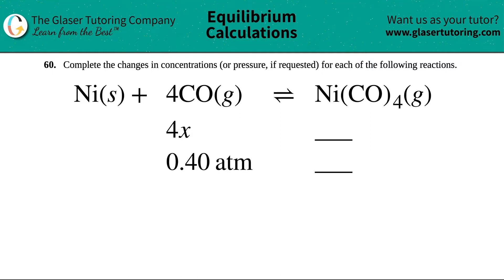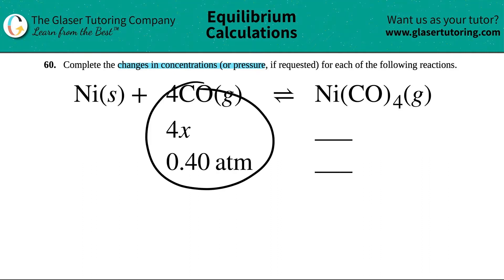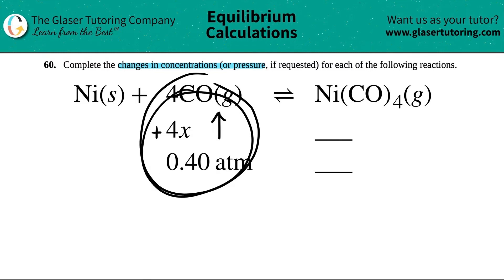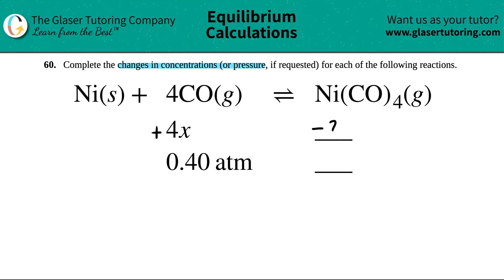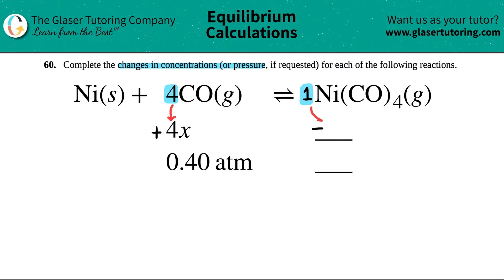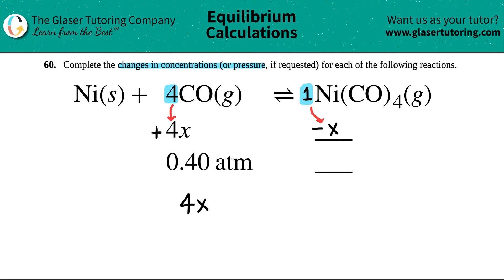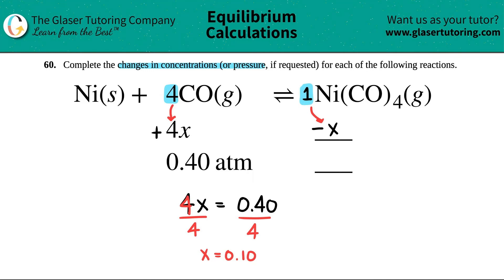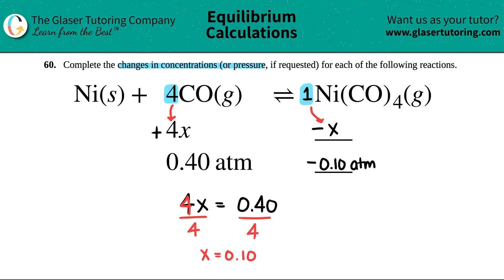13.60f | Complete the changes in pressure for Ni(s) + 4CO(g) ⇌ Ni(CO)4(g)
(f) Ni(s) + 4CO(g) ⇌ Ni(CO)4(g)